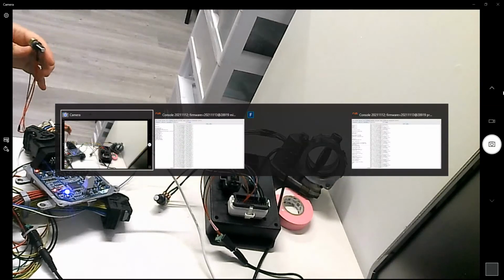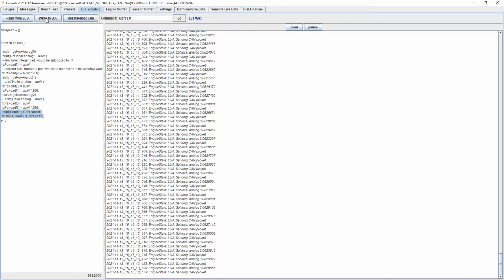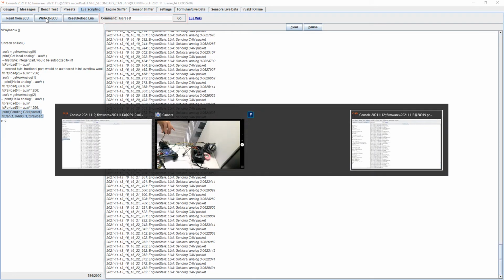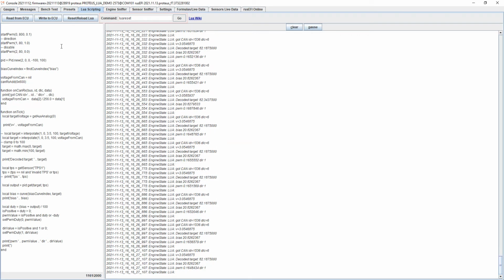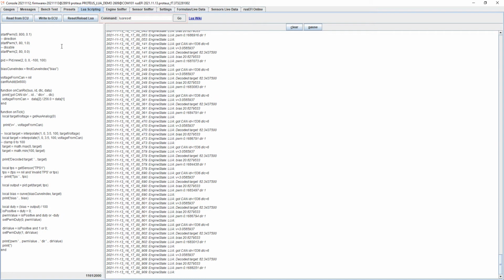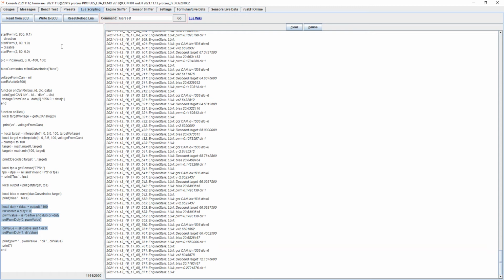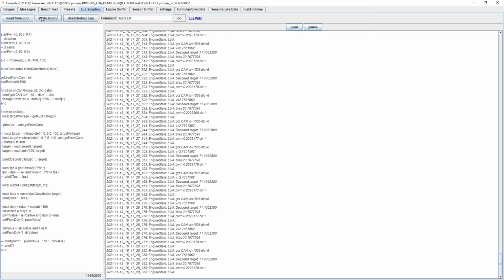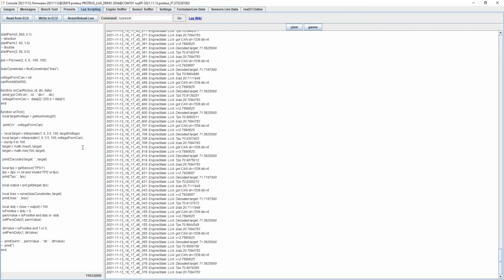Lua with CAN in rusEFI